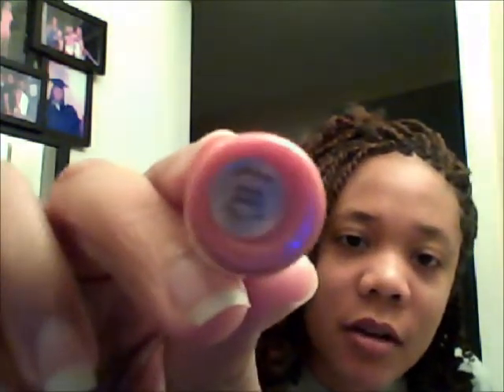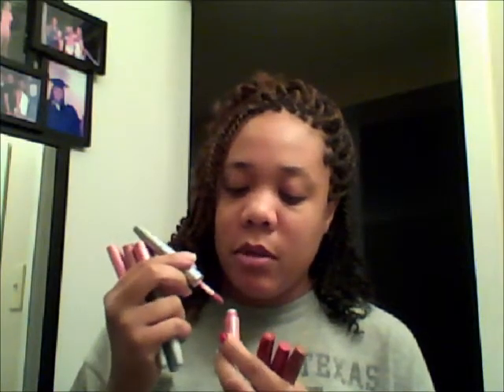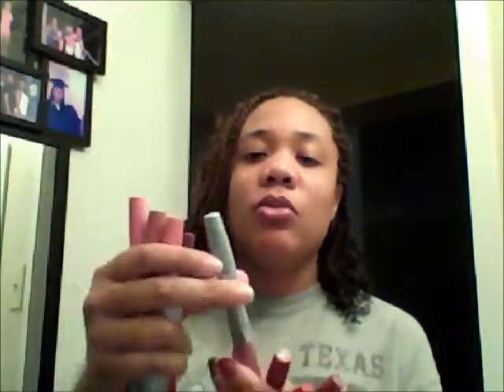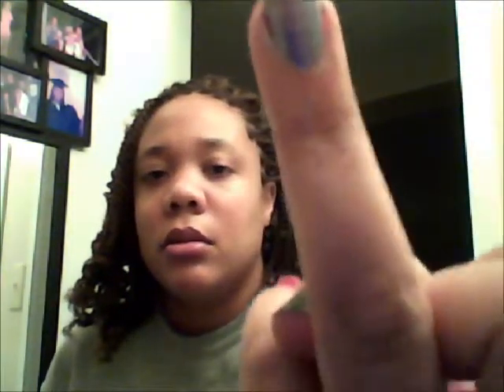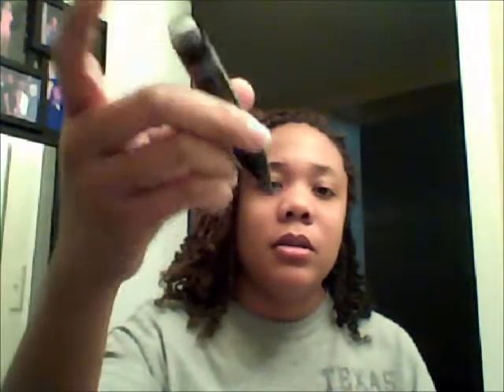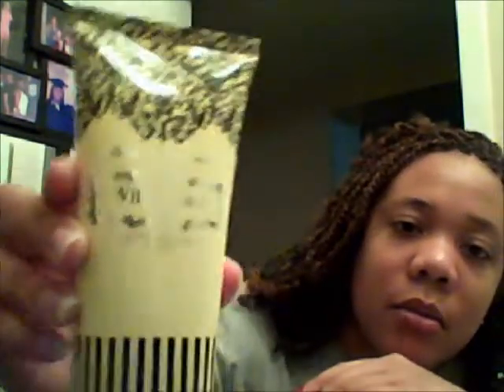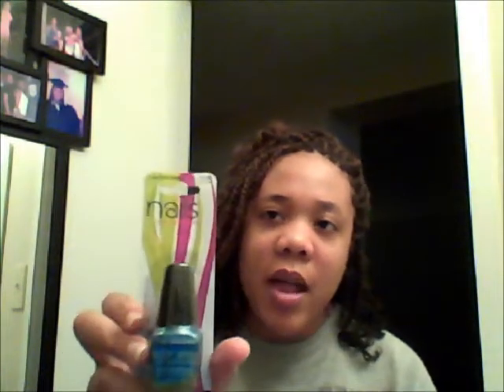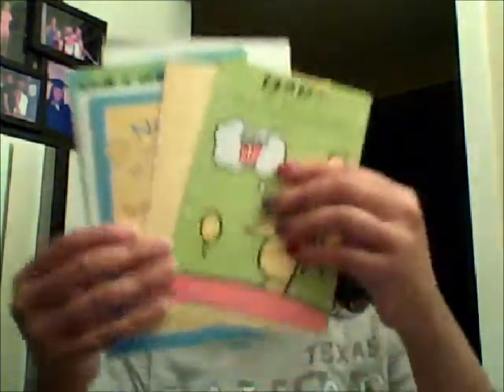Dollar Tree Haul 1/27/12 Part 2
Dollar Tree, Ross, Burkes Outlet, Walmart Haul